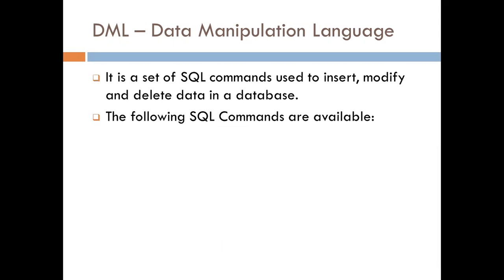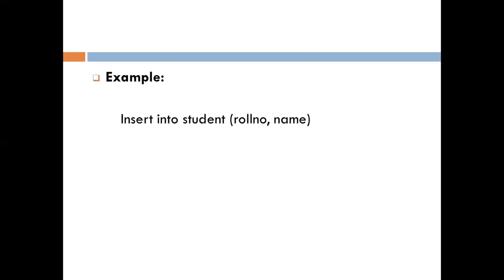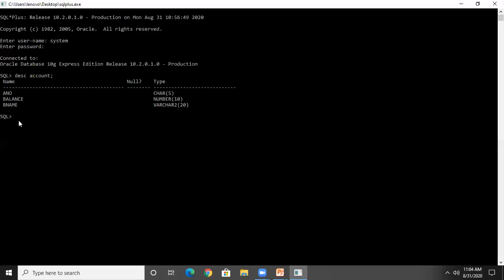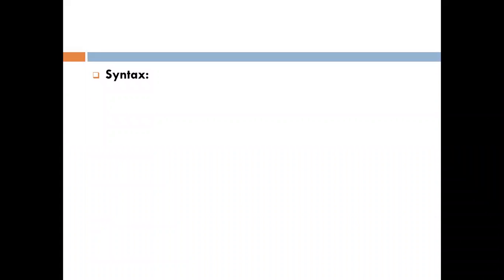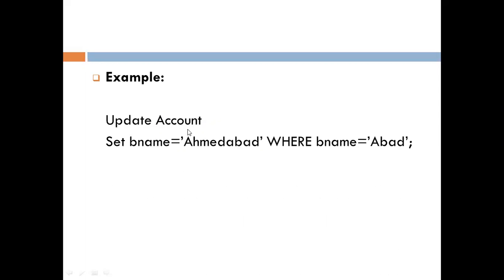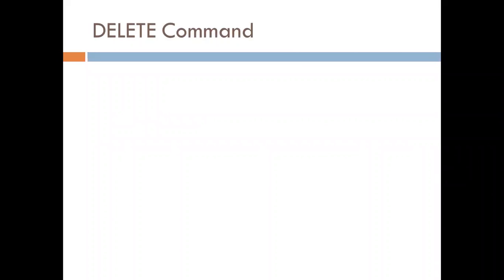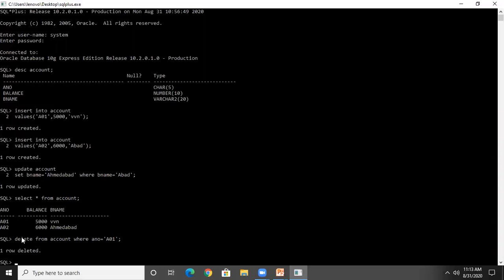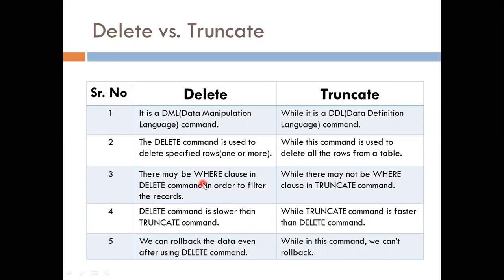DML commands | DBMS | 3330703 | Mrs. Vaishali Mehta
Introduction and Practical session of various DML commands